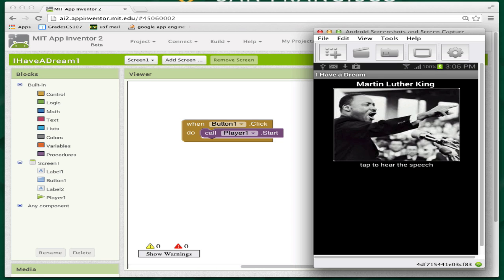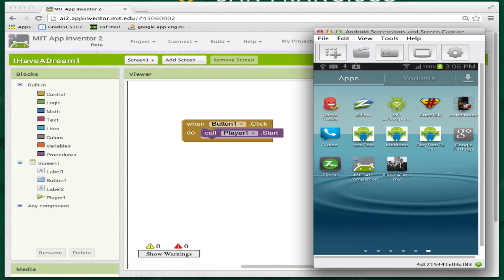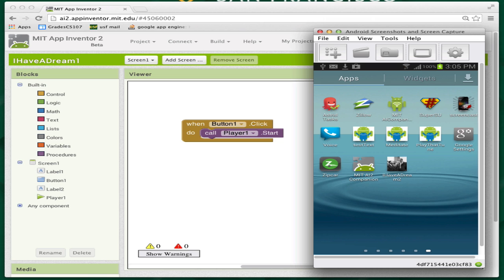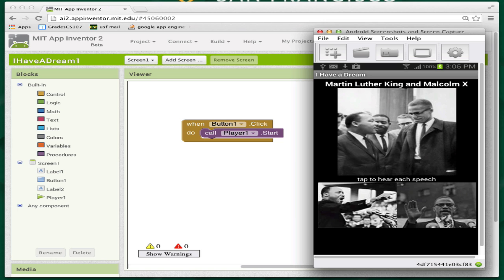App Inventor: I Have a Dream Tutorial (intro)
Learn to program an Android phone in minutes! In this appinventor.org video, USF Professor Wolber steps you through building an app with App Inventor 2, the fastest and easiest way to build an app and learn programming.